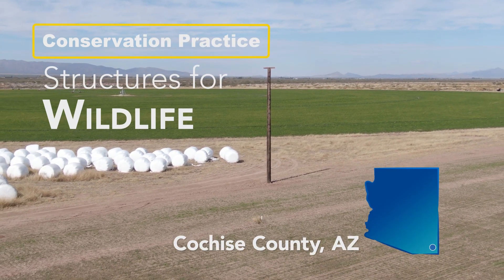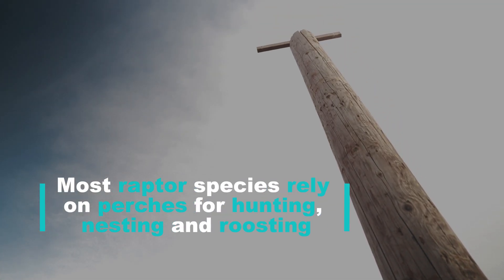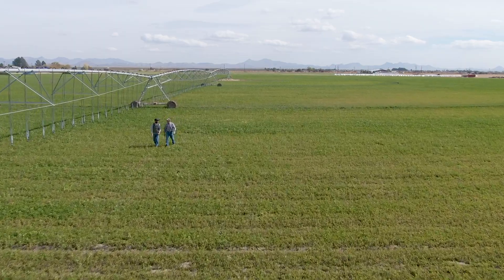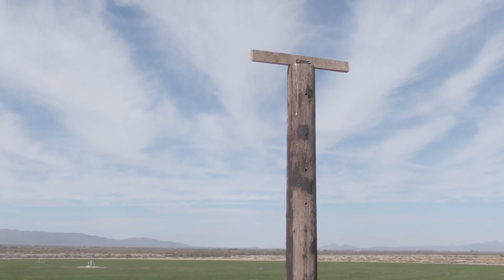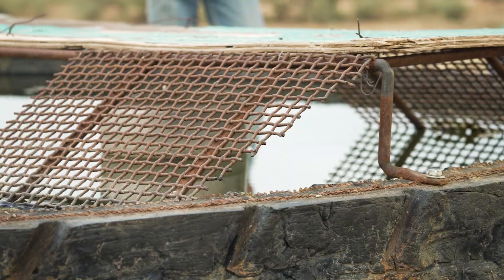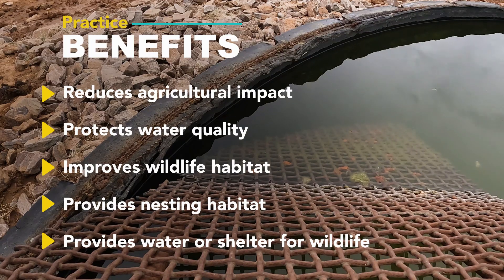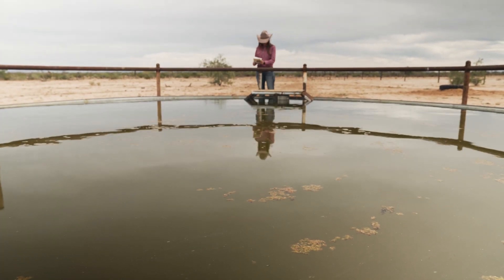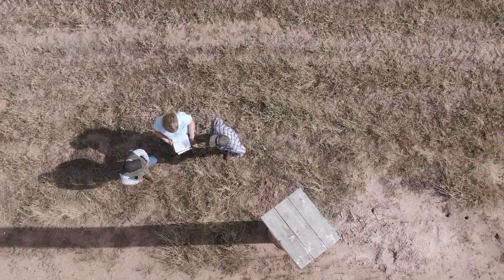Structures for Wildlife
Structures for wildlife are installed to replace or modify a missing or deficient wildlife habitat component to enhance or sustain non-domesticated wildlife or modify existing structures that pose a hazard to wildlife. This video explores how Michael McNeeley implemented this conservation practice in Cochise County, Arizona. Practice benefits:

· Reduces agricultural impact
· Protects water quality
· Improves wildlife habitat
· Provides nesting habitat
· Provides water or shelter for wildlife